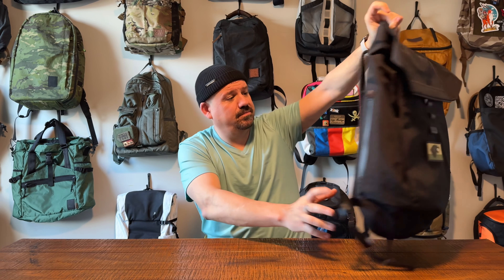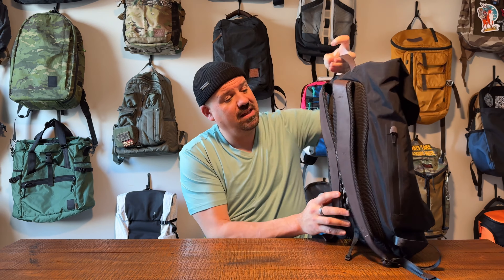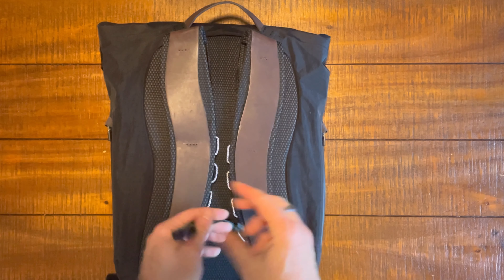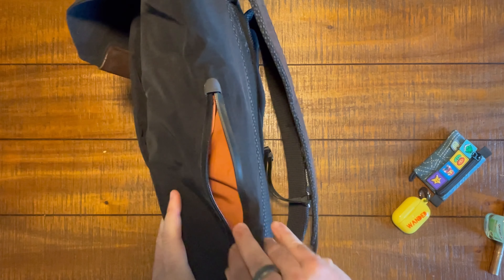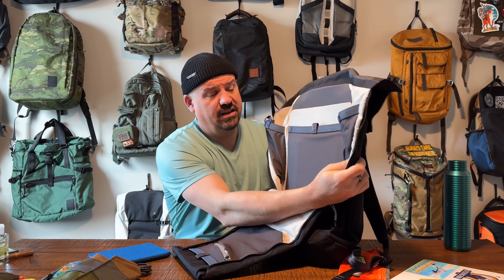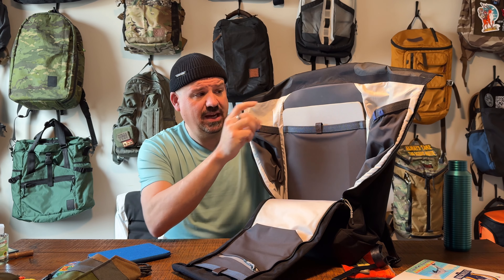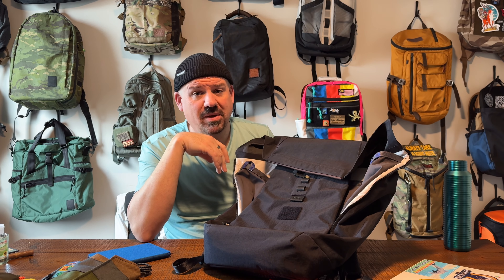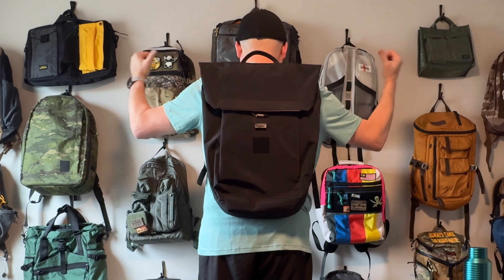Bellroy Apex Backpack Review and Walkthrough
BOOM!  Hey everyone and WELCOME to The Perfect Bag!
Today we have something from the VERY TOP of the carry world… the Bellroy APEX backpack!
What do you think?  Worth the money?

My name is Klint, you may know me from my POV Exploration channel, ​⁠  - but did you know is also have a passion for bags??  Sling bags, backpacks, messengers, all of them!  We will do reviews and features here and talk all things bags!  I hope to help everyone find their perfect bag!

The Walkman Backup Battery

Full disclosure - some bags are provided by the company to me for purposes of a review. My reviews are always simple and honest.